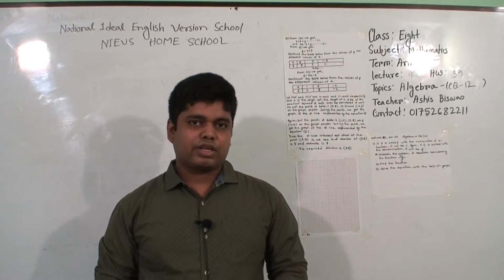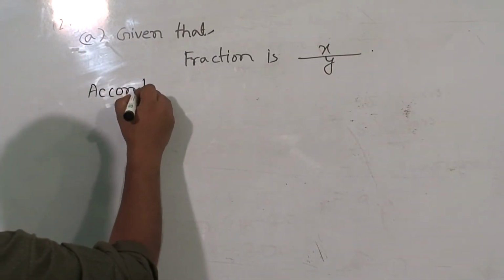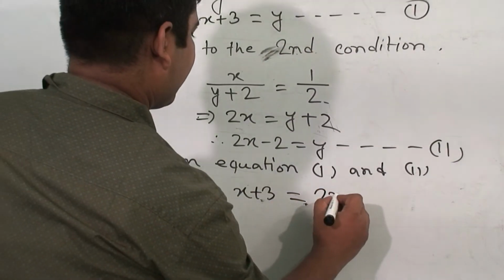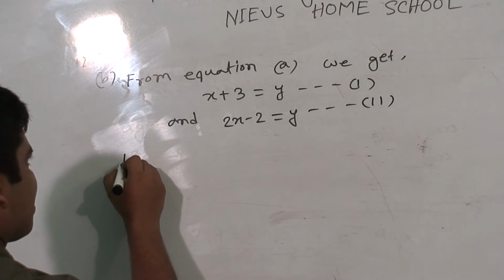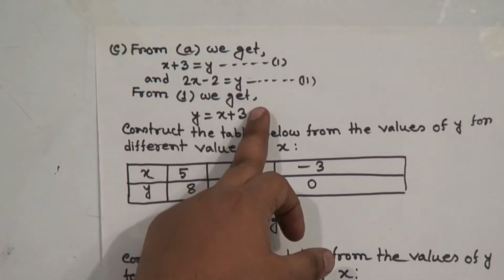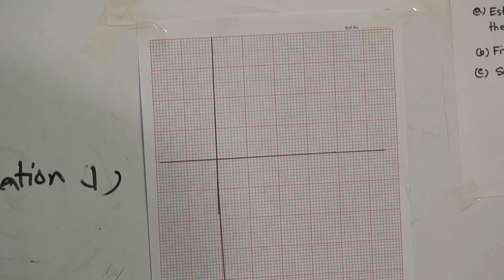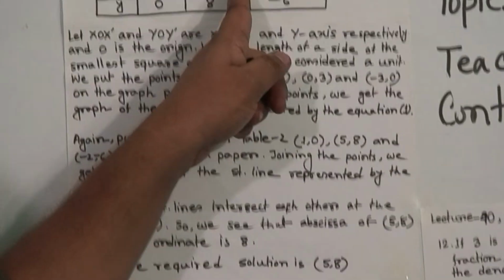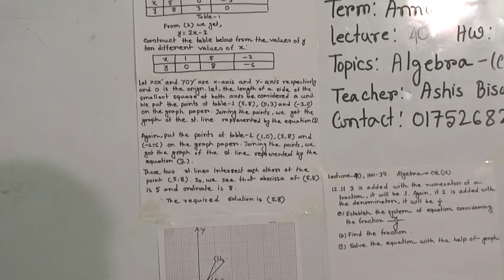Class: Eight, Subject: Mathematics (Lecture no-40, H.W-39) Topic: Algebra-(CQ-12)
Annual Term
Class: Eight
Subject: Mathematics(Lecture no-40, H.W-39)
Topic: Algebra-(CQ-12)
Teacher: Ashis Biswas